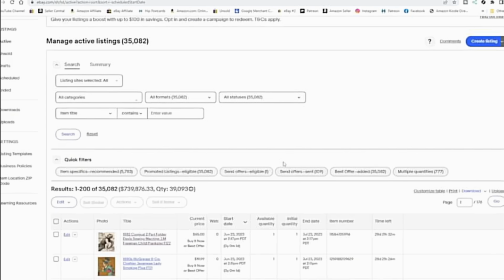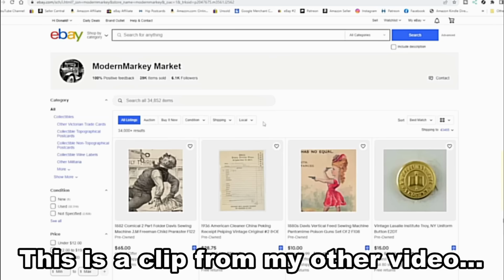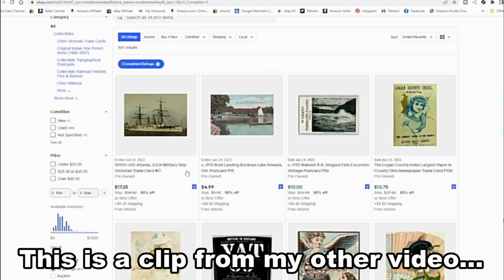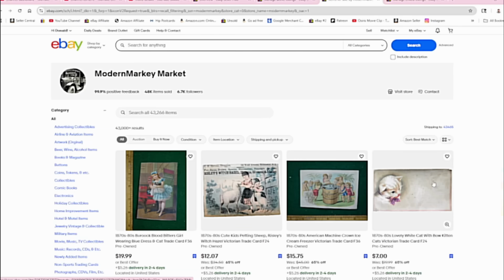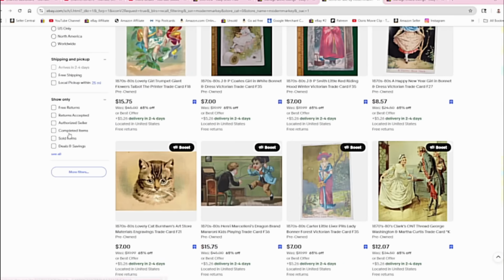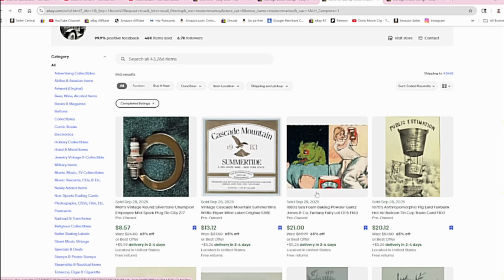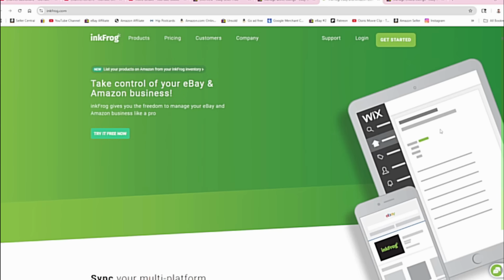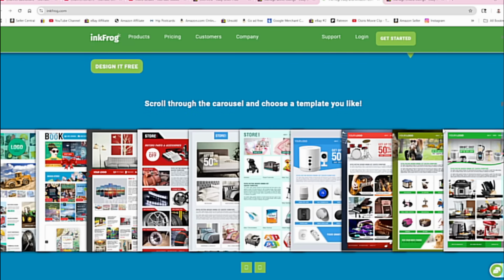Sellers Caught Off Guard By This eBay Change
Some of the Mailing Supplies We Use:
2" Table Top Tape Dispenser
2” Tape For Dispenser Above
6" X 9" poly mailing bags
10” X 14” & Larger Poly Mailing Bags